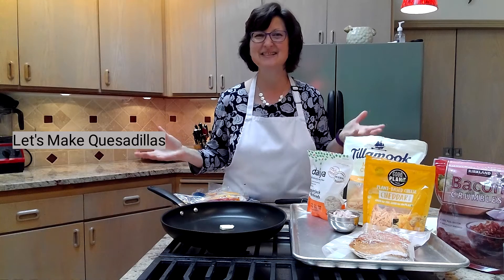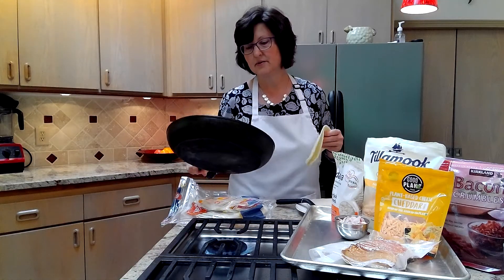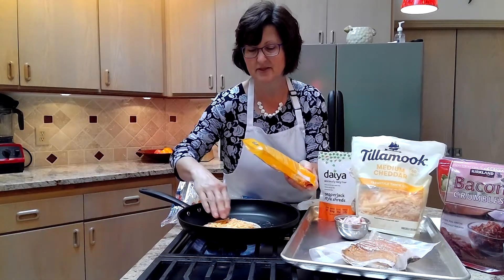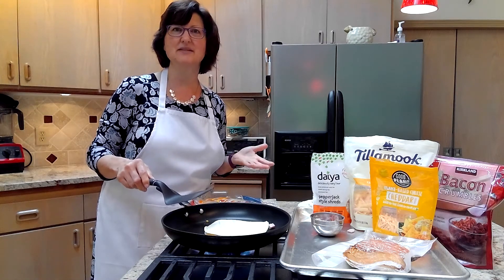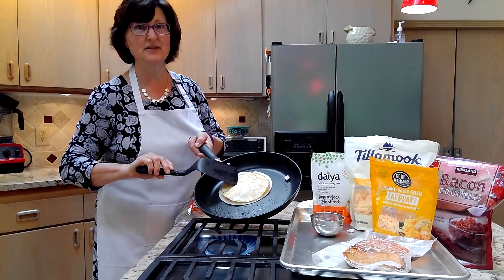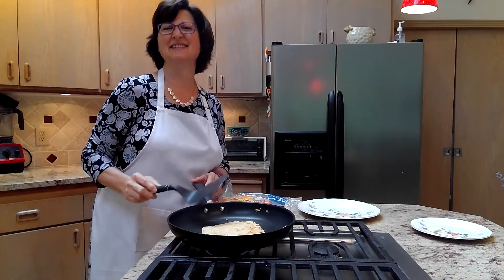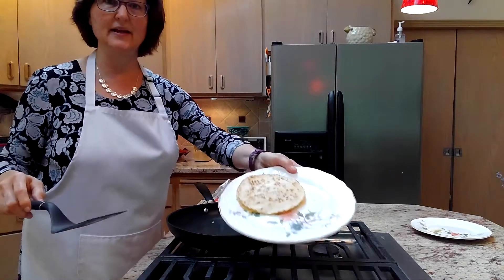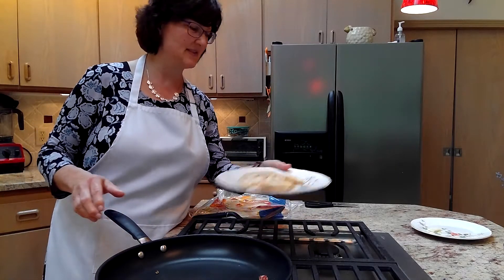Quesadilla Demo @ Home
Easy Quesadillas with whatever ingredients you have around. This video was made for my Nutrition class students.